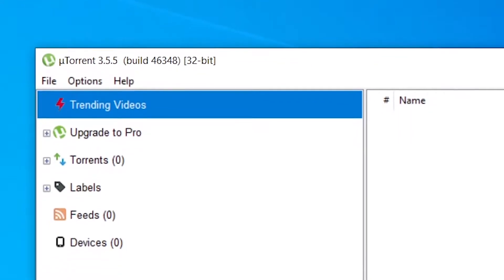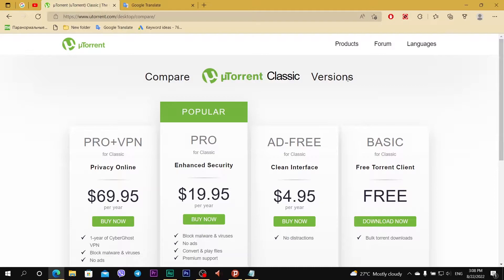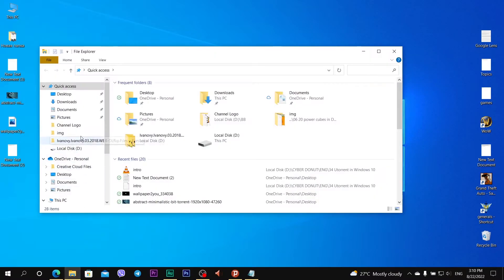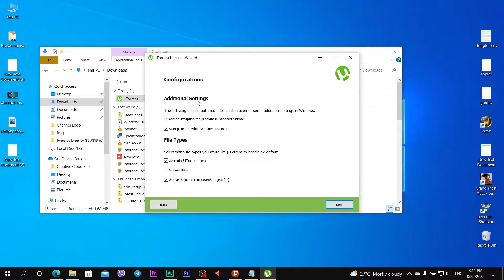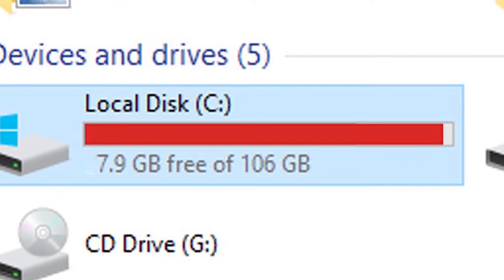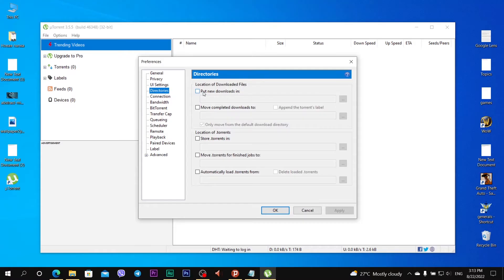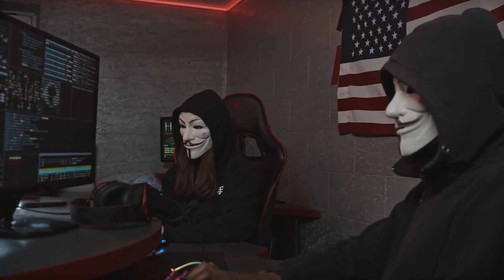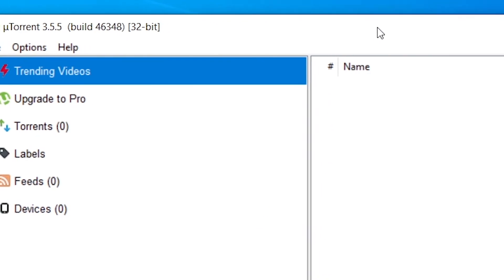👍 How To Get uTorrent - Best Torrent Downloader For PC or Laptop (Windows 10)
🤘 Hello guys and in this video I'll show you how to download utorrent for Windows 10.

🙂 ABOUT ME
Hi, my name is 😈 Denys Ivaschenko and I am the owner of this channel. I am fond of many things: PC topics, journalism, programming and video editing.
Was a Windows 10 Insider at one time ago.

And on the CYBER D🍩NUT channel, I make 🎬 videos on computer topics, share my experience with WordPress, and also make videos on the computer theme!